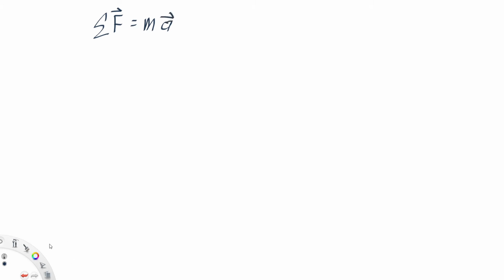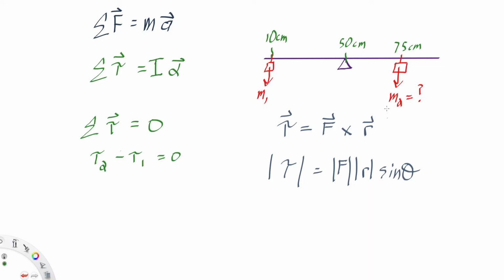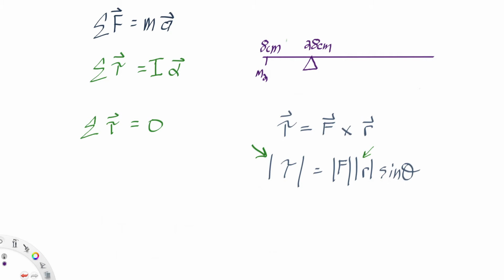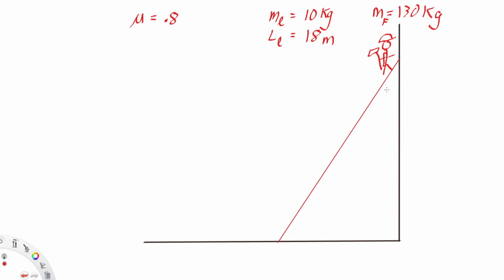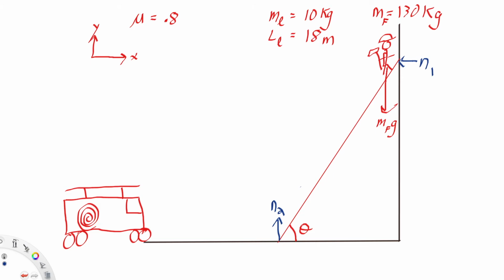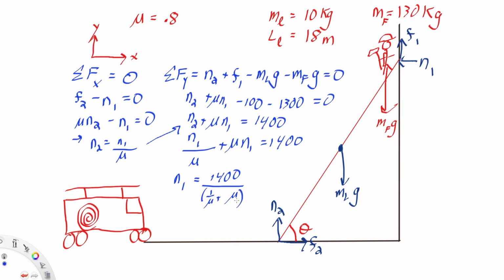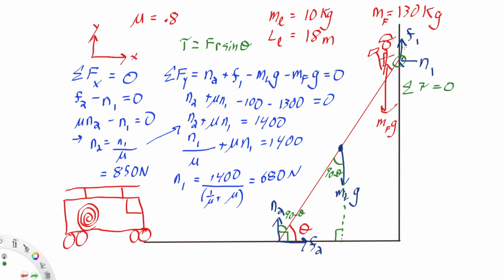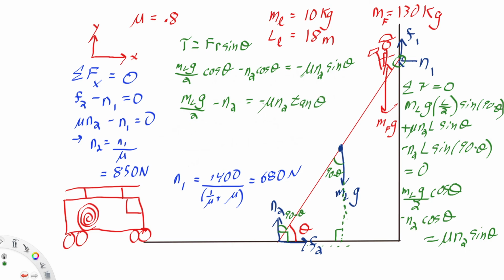Equilibrium Torque Analysis